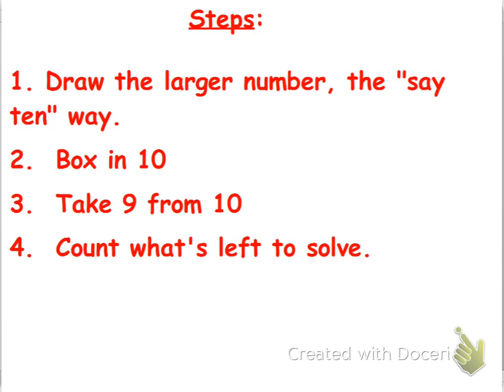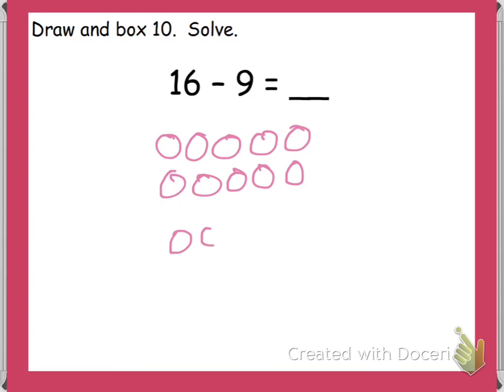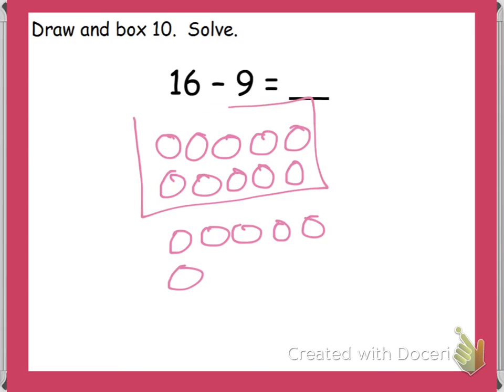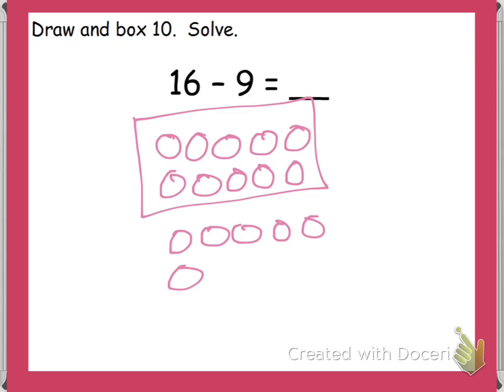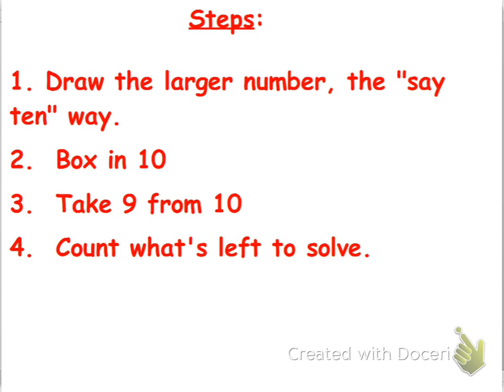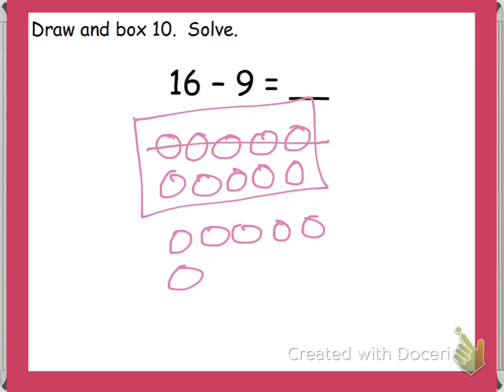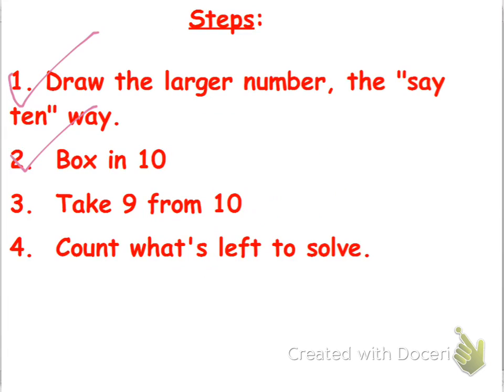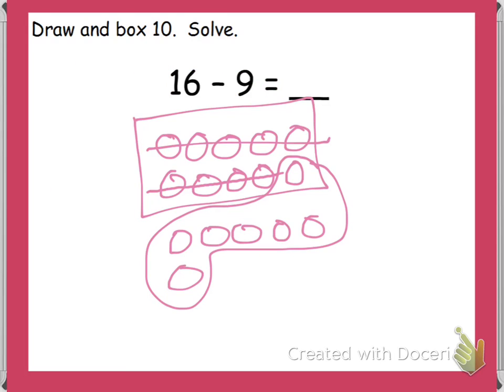Grade 1 Module 2 Lesson 14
This video shows how to model subtraction of 9 from teen numbers using eureka math.